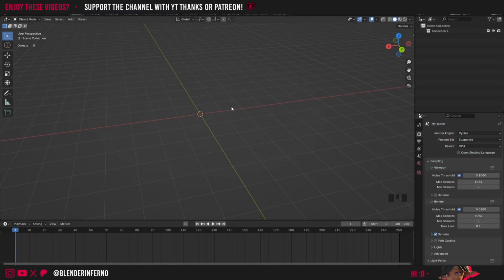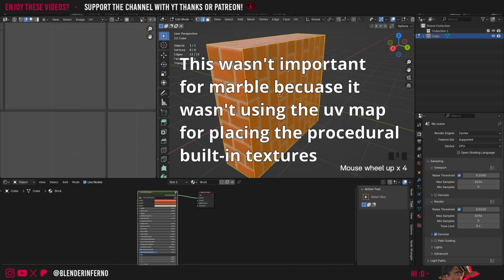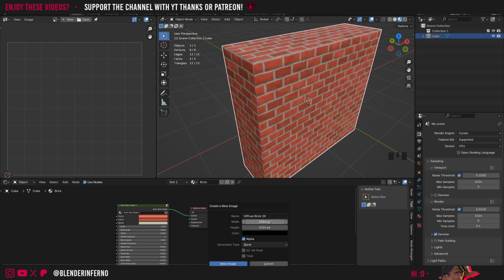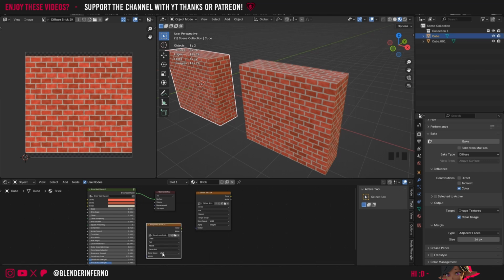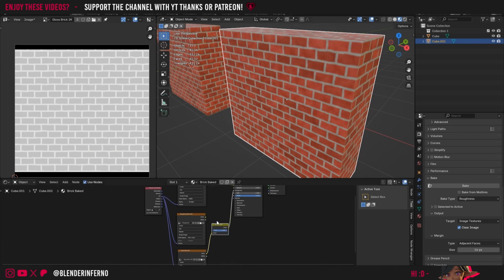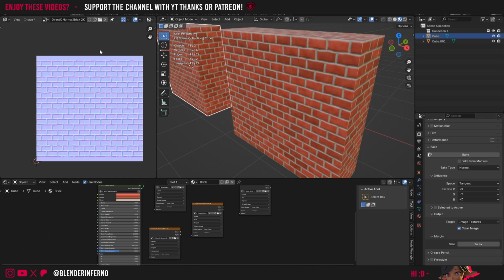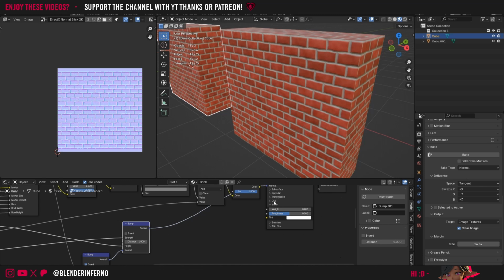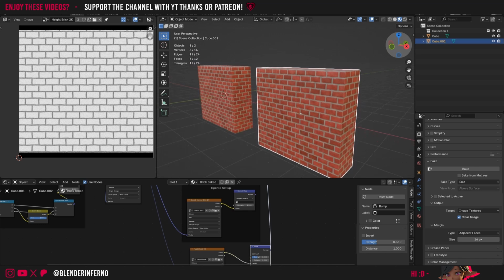PBR Texture Baking in Blender 4.2 for Beginners - Texture Baking Mastery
Do you want to turn your procedural materials into image textures to use in other 3d software, or to speed up your render times in Blender? Today in episode 2 of this course learn the full PBR texture baking workflow in Blender 4.2! Episode 3 and 4 of the course will be out tomorrow!

Timestamps

00:00 Introduction
00:15 Scene Set-up
02:00 How to fix material displaying as black in Blender 4.2
02:44 UV Unwrapping brick for texture baking
06:20 How to use the Brick procedural material
08:56 Baking base color maps in Blender 4.2
13:17 Baking Roughness maps in Blender 4.2
16:10 Baking Gloss Maps in Blender 4.2
18:35 Baking OpenGL Normal Maps in Blender 4.2
21:45 Baking DirectX Normal Maps in Blender 4.2
26:20 Baking Height/Bump Maps in Blender 4.2